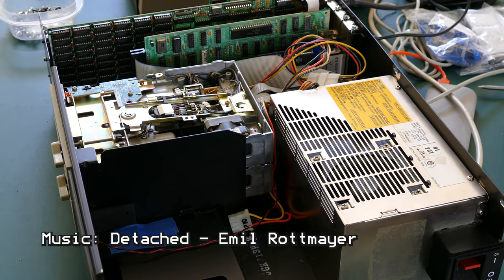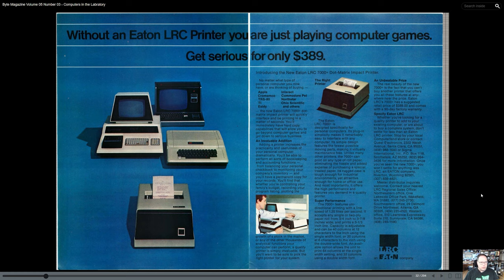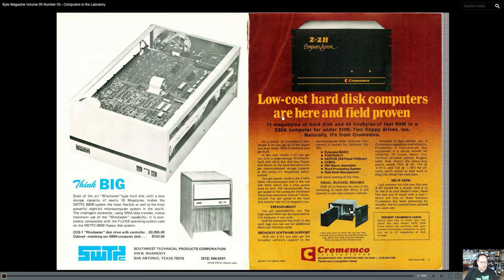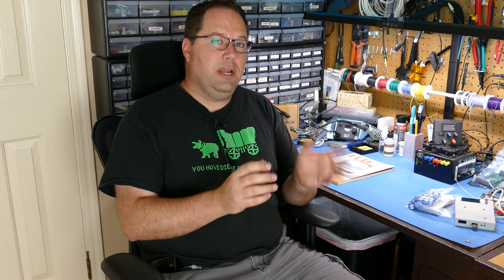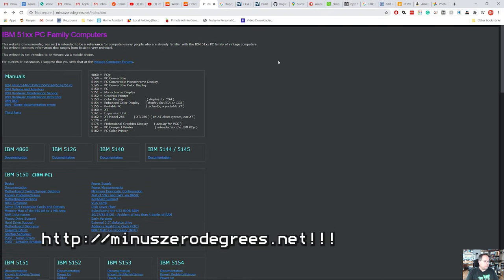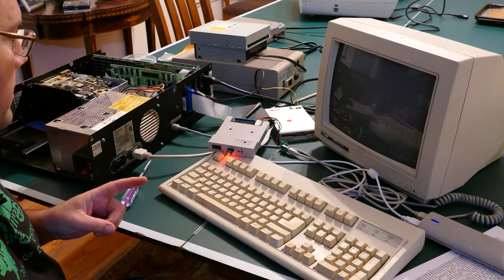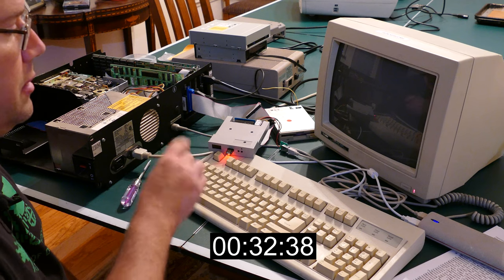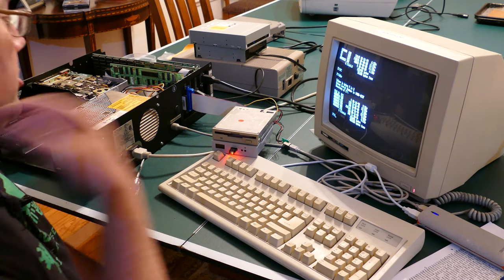A Third Floppy Drive On The IBM PC 5150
In this episode, I build a custom cable to connect a third (and fourth) floppy drive to the original IBM PC Model 5150. Plus, a little history about why computers of this era didn’t usually come with a hard drive when you bought them.

Chapters:
00:00 - Intro
00:26 - My 5150 progress so far
02:02 - Byte magazine
02:52 - Why no hard disks?
08:35 - More background (link)
09:07 - Gotek as a third floppy
12:46 - Research sites
17:00 - Making the cable (part 1)
17:46 - TECH TIP
18:15 - Making the cable (part 2)
25:33 - Gotek USB power
27:32 - First test
31:57 - Fixing the cable
33:57 - Second test
38:19 - Wrap up

37pin DSUB connectors

Universal Floppy Cable

USB breakout modules